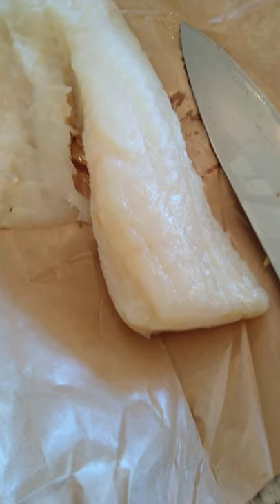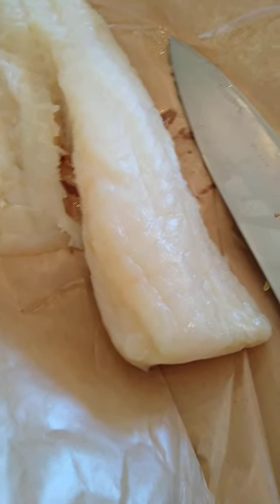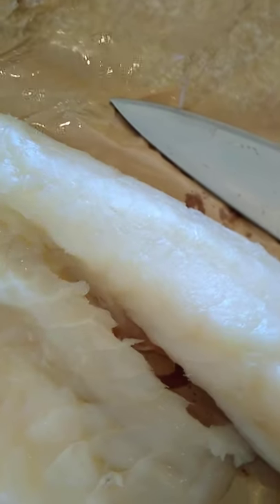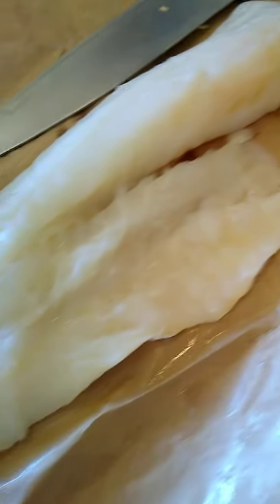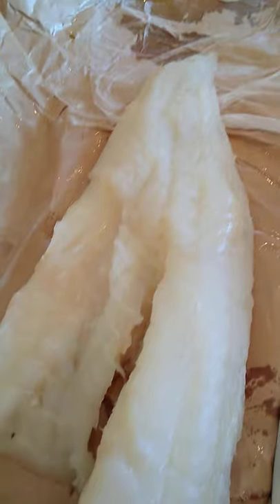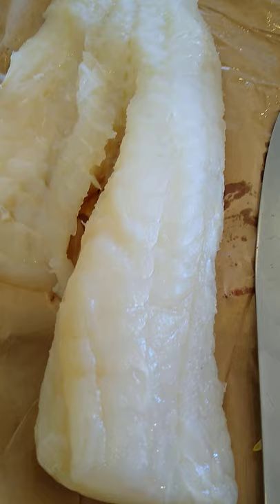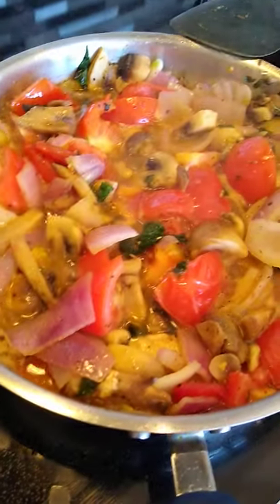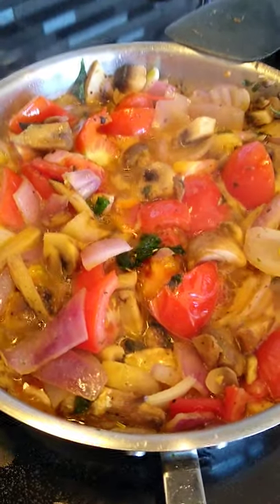Fresh Cod, what do we do with it?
Well start by cutting it up in portion sizes then adding a few spices. We are going to broil the Cod in the oven then top it with our medley. see video before. Cheers n enjoy.